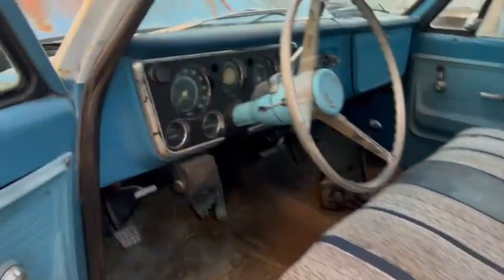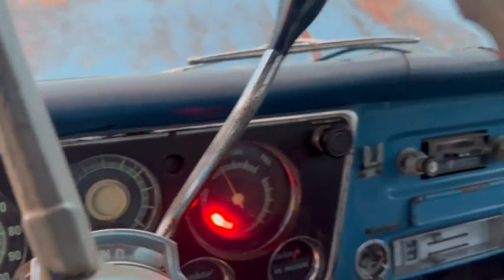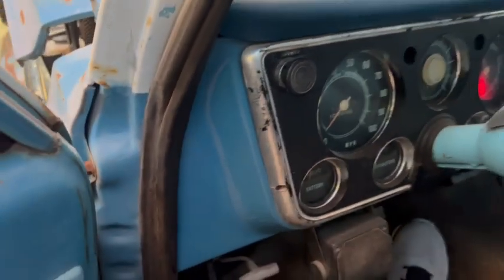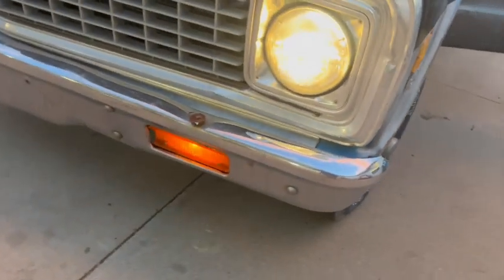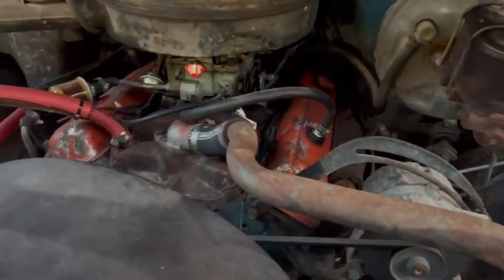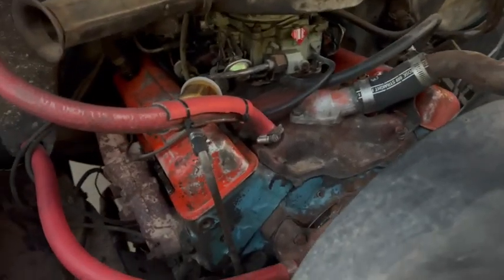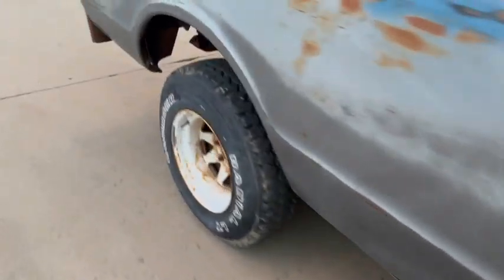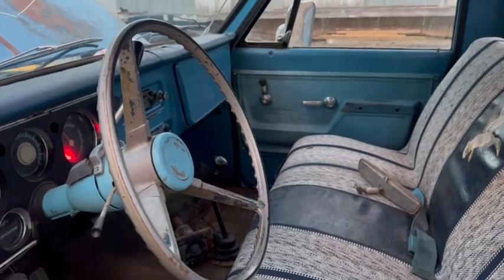SOLD - 1972 Chevrolet K10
1972 Chevrolet K10